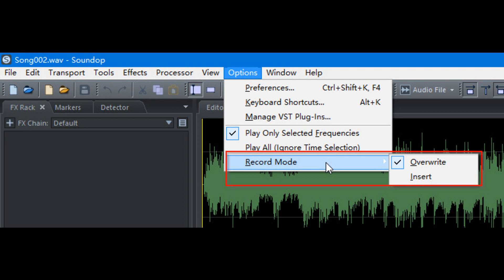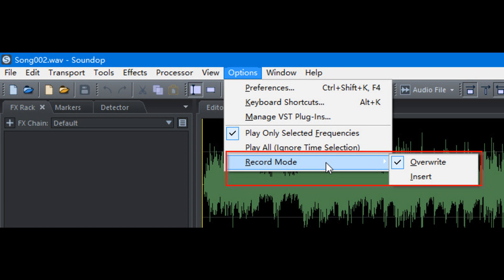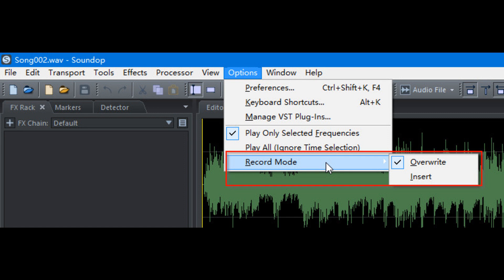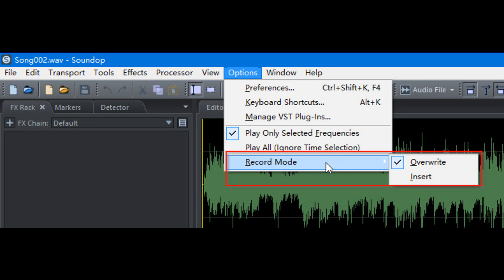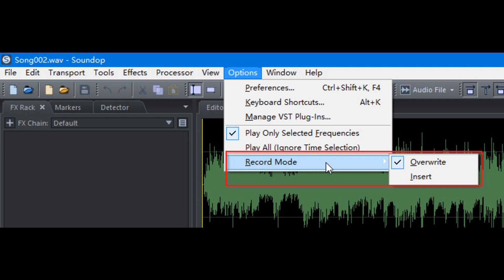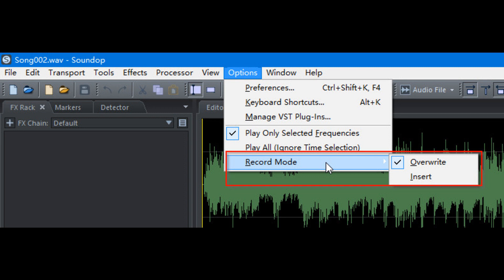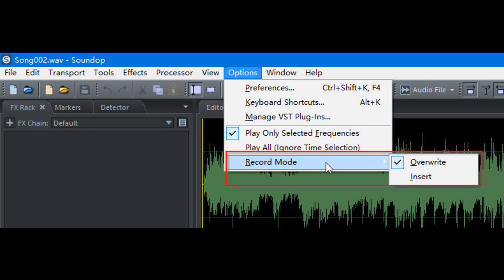Ivosight updates Soundop Audio Editor to v1.8.3.0 for Windows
Ivosight has updated Soundop Audio Editor, a Windows application for audio recording, editing, mixing and mastering, to version 1.8.3.0.

Changes:

Added support for scroll by holding the middle mouse button.
Supported insert mode when recording in the wave editor.
Supported pre-roll when recording in the wave editor.
Added support for editing cover art of FLAC and MP3 files.

Added an option for recording pre-roll in the mixspace.

Added an option for pre-roll when recording in the wave editor.

Added support for two external editors.

Added support for editing an audio file with an external editor and saving changes to history.

Added support for exporting and importing keyboard shortcuts.

Supported exporting keyboard shortcuts to an HTML file.

Supported zooming to a range by dragging the middle mouse button.

Supported adding markers for detected ranges in the Detector panel.

Add option to copy metadata when inserting audio file to a new mixspace.

Fixed some bugs.